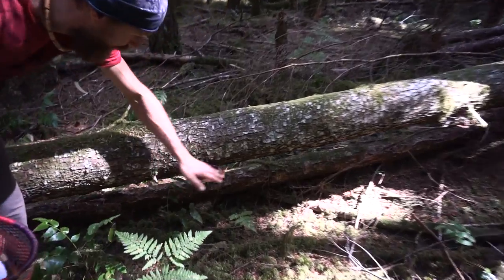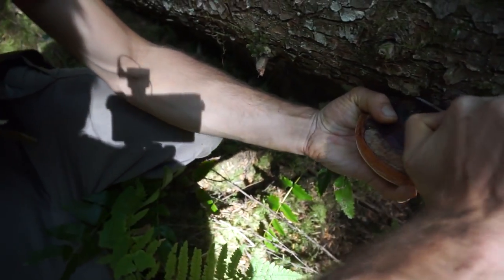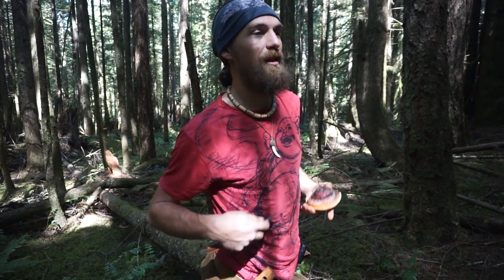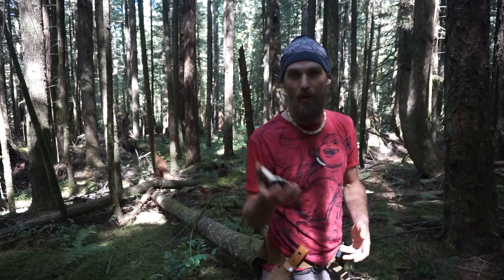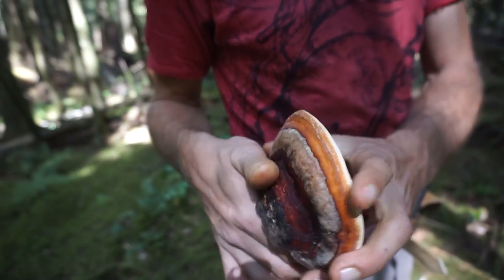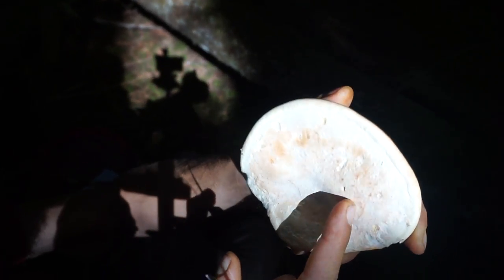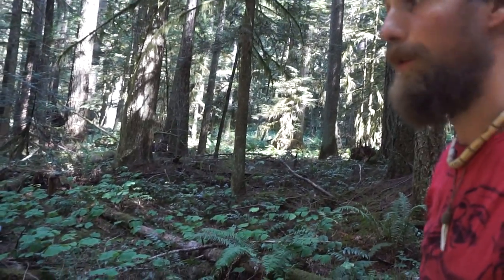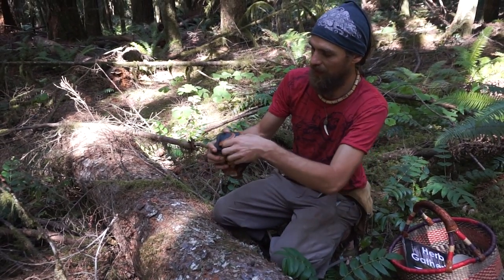Red Belted Polypore | Medicinal Mushroom Mysteries | Harmonic Arts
Join herbalist Yarrow Willard as he explores the forest of mushroom abundance and shares his knowledge of the Red belted polypore.
Probably the most common tree mushrooms found in the West Coast forests, Red belts contain much value as medicine.
Medicinal mushrooms mysteries continue...